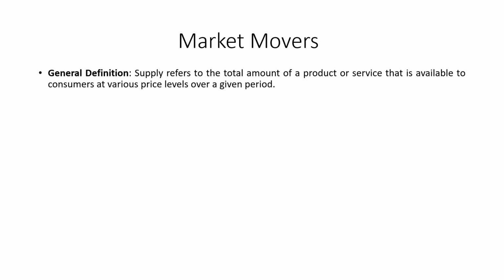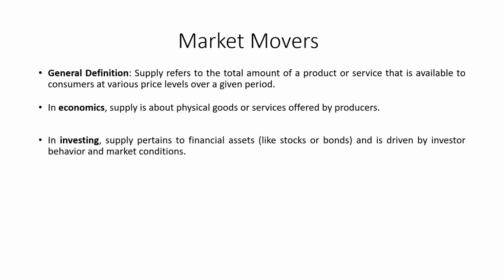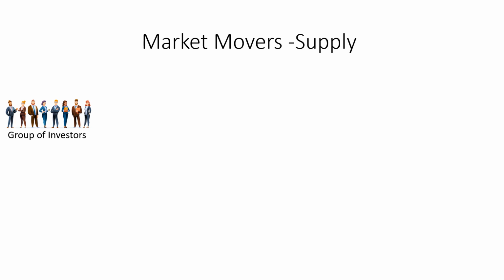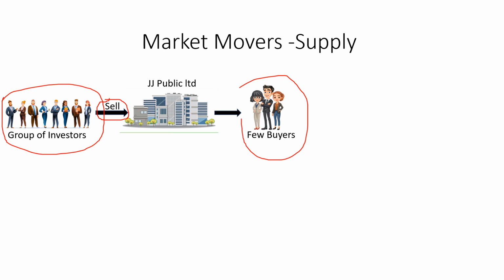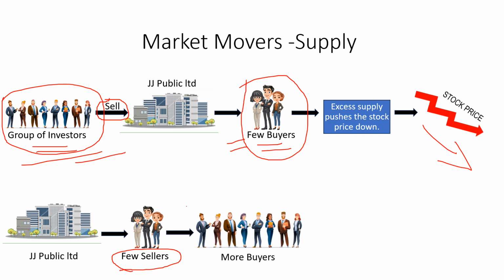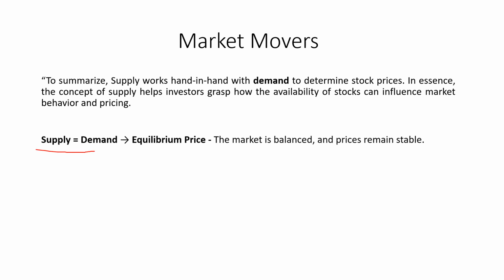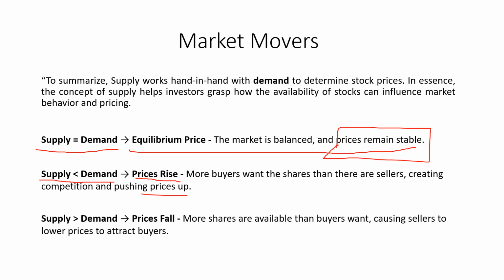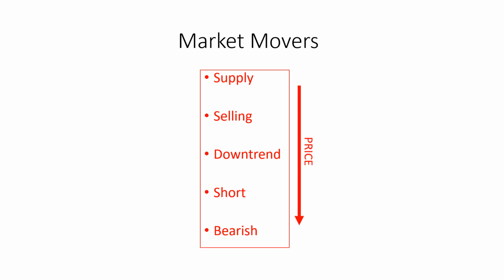"What is Supply? Explained in English: How & Why Prices Rise and Fall "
- Please click on this link to understand "Demand in English"

@kyebyeway  "Ever wondered how supply and demand impact prices of an asset? In this video, we break down the basics of supply in investing and explain how they influence price movements.

Learn what happens when supply equals demand (equilibrium price), when supply is greater than demand (prices fall), and when demand exceeds supply (prices rise). With simple examples and easy-to-understand explanations, this video is perfect for beginners looking to master the fundamentals of investing.

📈 Watch now and take your first step toward smarter investing!"